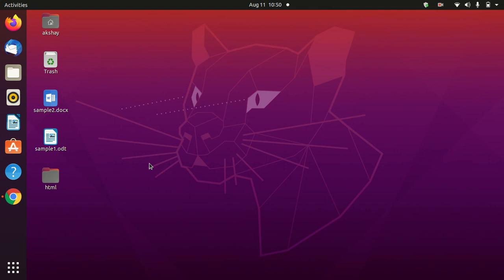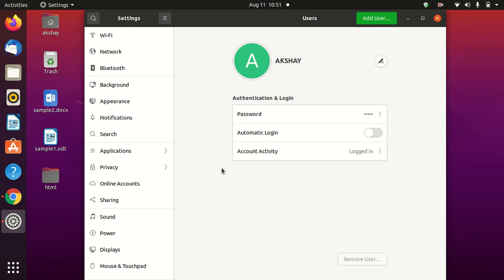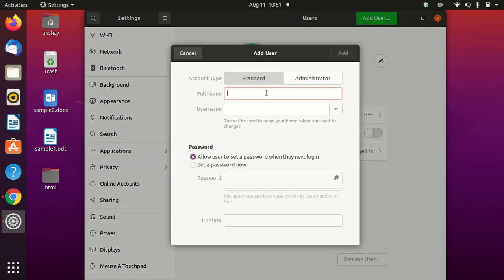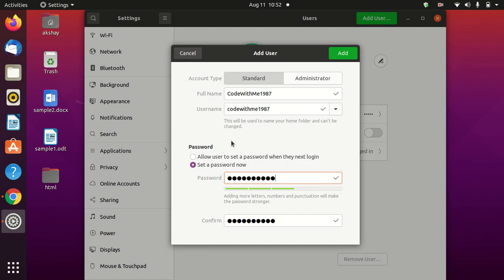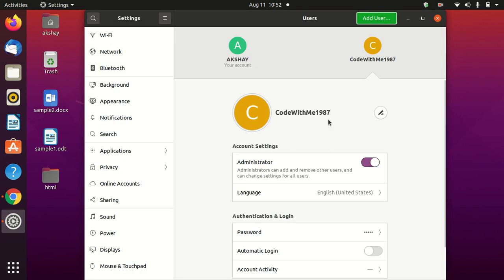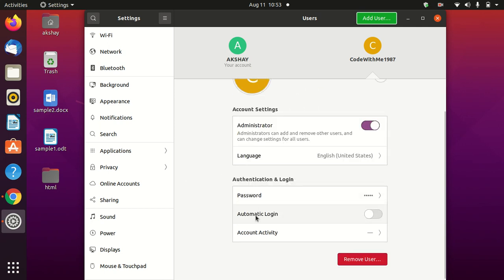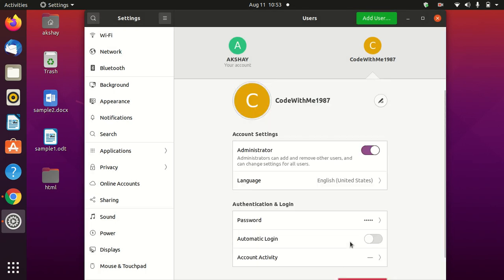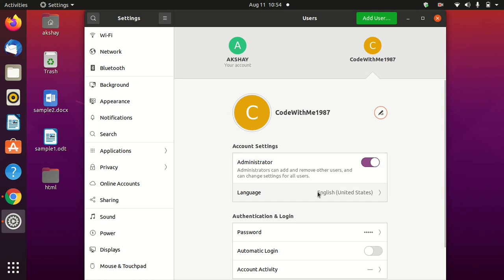How to create new user in Ubuntu with sudo admin access